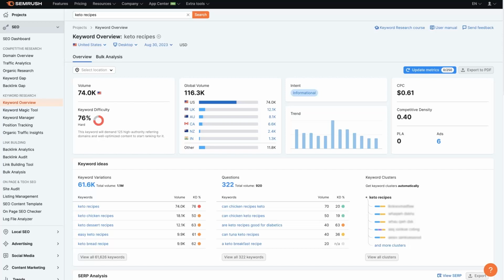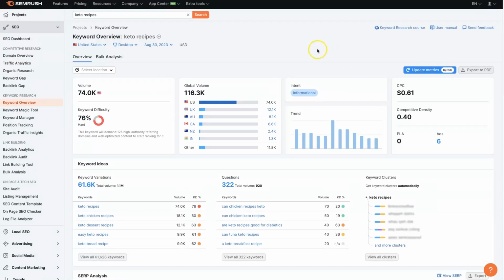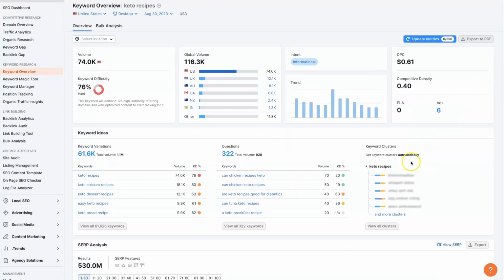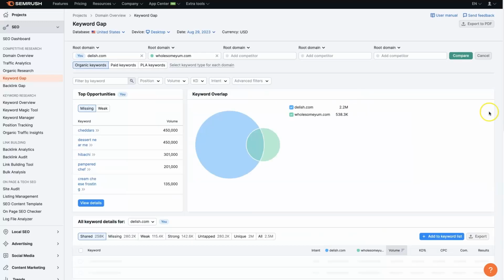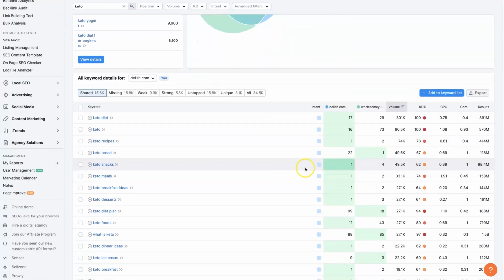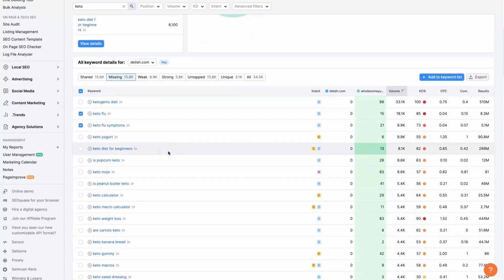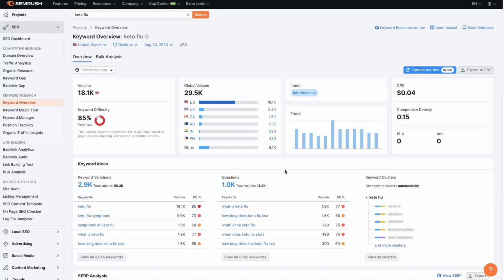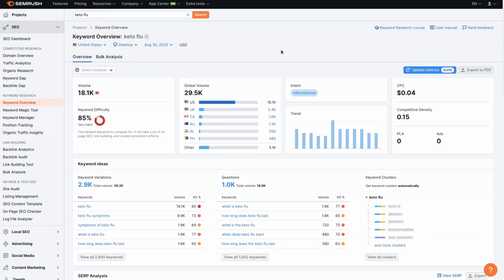Building a Content Strategy with Semrush Insights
If you're wanting to build a content strategy with Semrush, then this video is for you! Give it a try today for FREE

A great content strategy has the potential to be transformative, capable of skyrocketing your digital presence and attracting a steady stream of audience engagement. Watch as I unravel the methods to build just that, using the granular data provided by Semrush!

We kick things off by traversing the depths of Semrush's vast ocean of data 📊, making it our powerful ally. Understanding this data is crucial, as it lets you map the likes and dislikes, the tastes and tendencies of your audience. Equipped with this inside knowledge, I demonstrate how you can begin tailoring content that speaks directly to them, and thus these viewers become regular visitors, subscribers, and eventually, loyal clients.

As the video progresses, learn how to let the Semrush data guide your content creation like a powerful beacon, shining a light 🕯️ on what truly appeals to your audience. No more taking shots in the dark; with Semrush, you apply a strategic, audience-centric approach to content creation. In this comprehensive guide, we will cover everything from keyword research to competitive analysis, from SEO optimization to social media trends. All to elevate your content in a way that both fits in with the current landscape and paves the way for new trends.

Are you ready to step up your content game, usher in more traffic, and significantly boost your audience engagement? Then buckle up for this in-depth dive into a data-driven approach to content strategy.

Excited? I sure am! Witness as we transform cold data into a captivating content narrative that's guaranteed to resonate, attract, and convert.